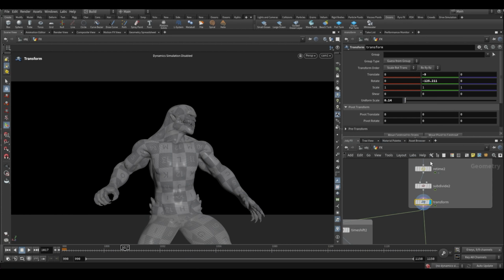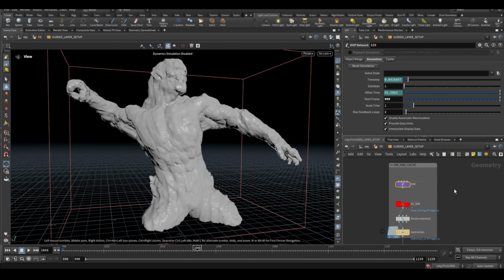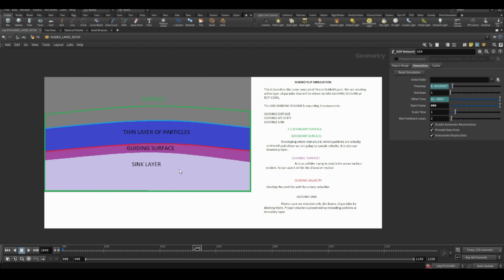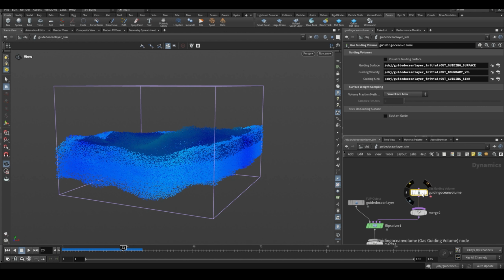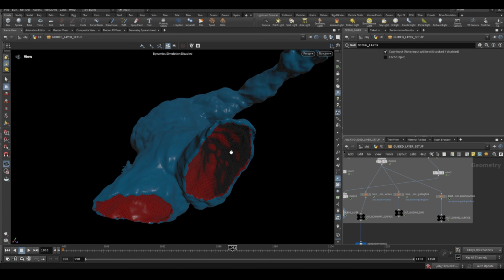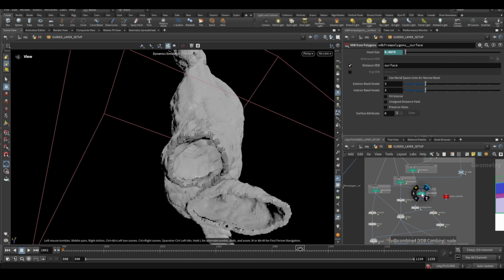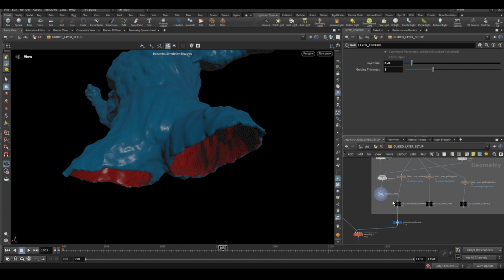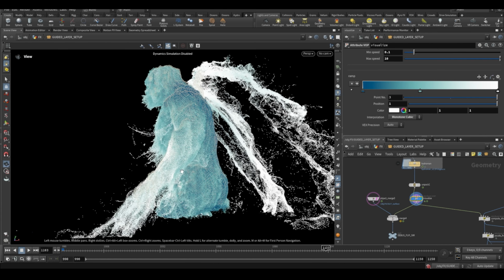HYDROMAN FX - Part 01 | Houdini FX Tutorial | Mirco Paolini